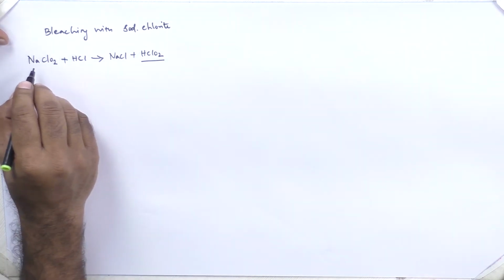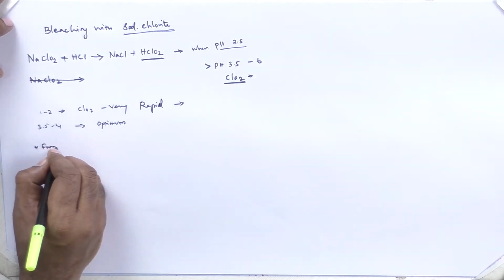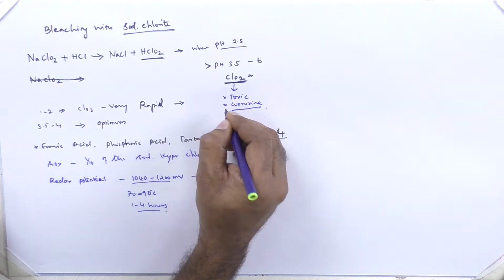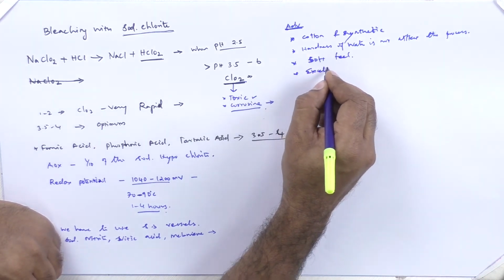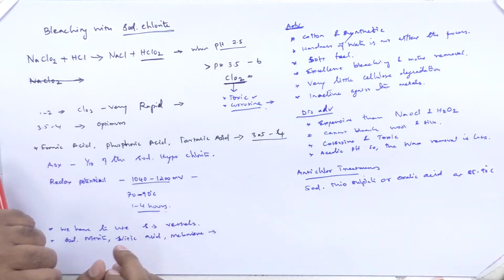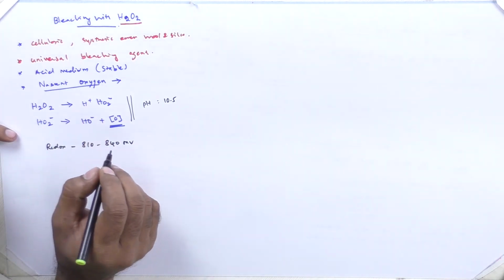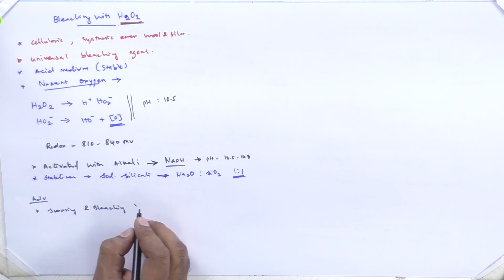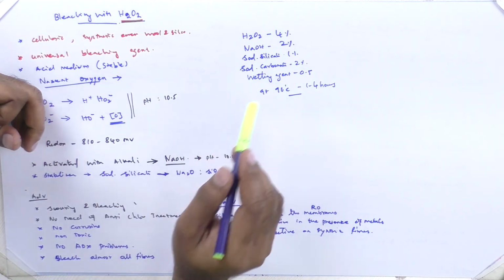Textile Chemical Processing 1 Unit 02 Lec 02